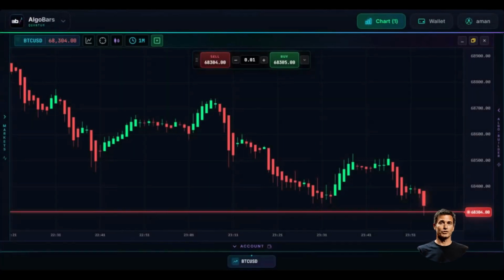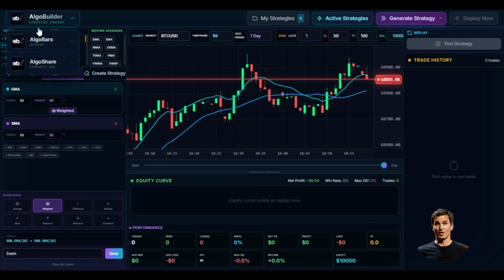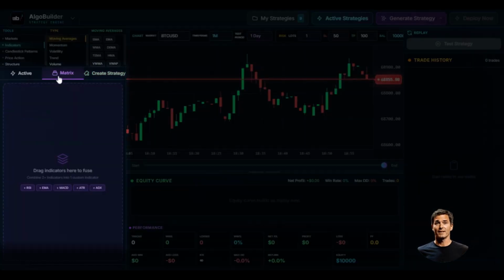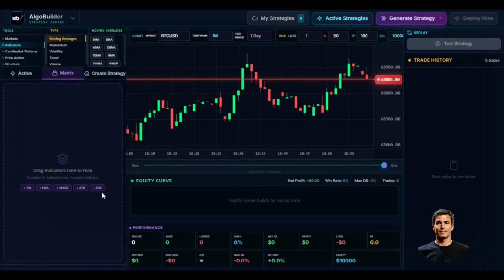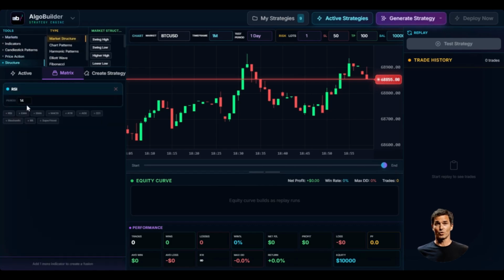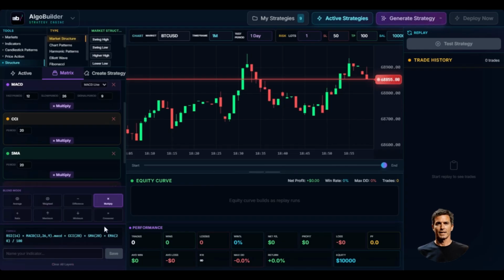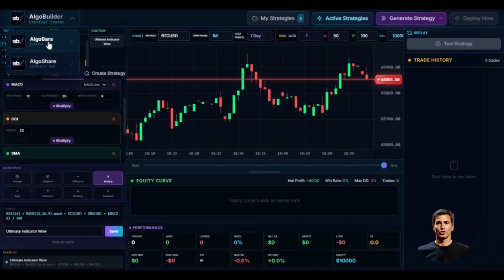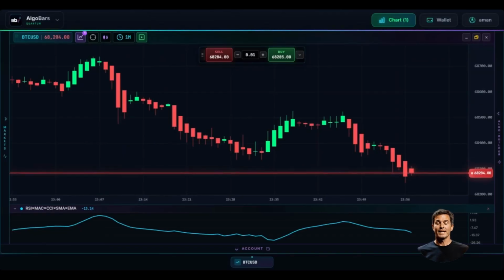NEW AlgoBars Indicator Matrix (HUGE Revolutionary Indicator Creator)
NEW AlgoBars Indicator Matrix

In this video you'll learn how to use the revolutionary indicator matrix on AlgoBars. The indicator matrix enables you to fuse together any indicator to make your own custom trading indicator system in seconds.

What used to be impossible is now available at your finger tips.

Combine together any trading indicators like MACD, RSI, Bollinger Bands, Super Trend and 100+ more to make your totally unique trading strategy.